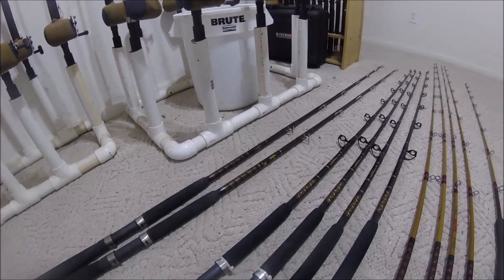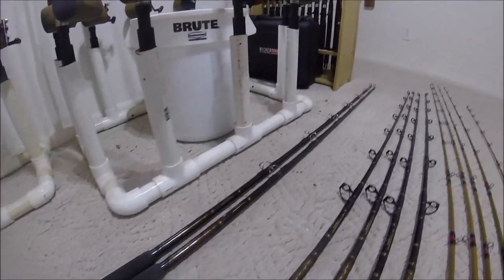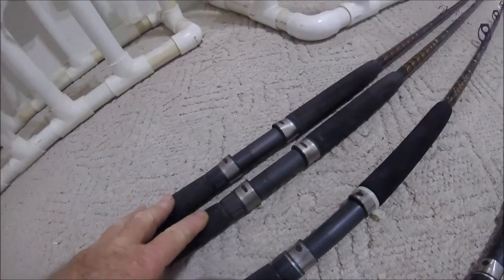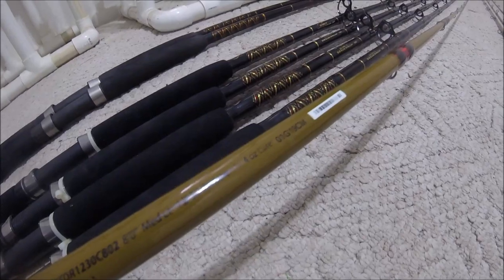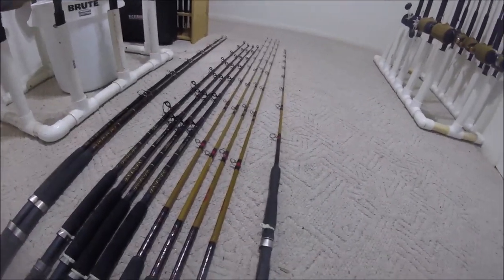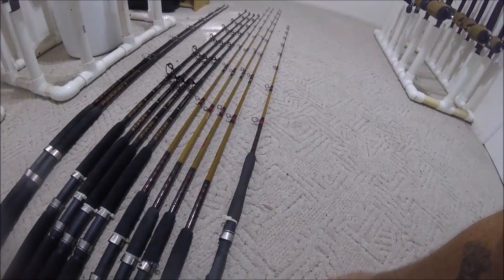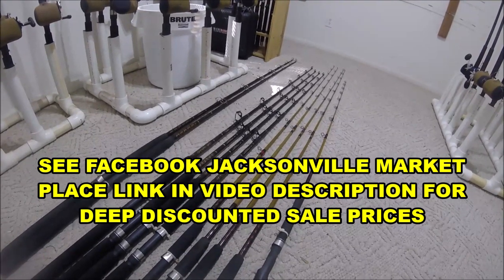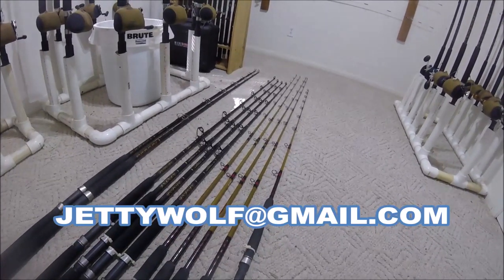MEGA ROD SALE (see video description for link)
📌local sales only, shipping can be expensive